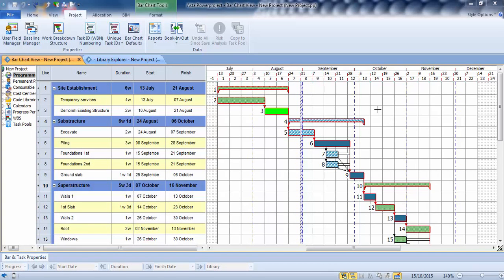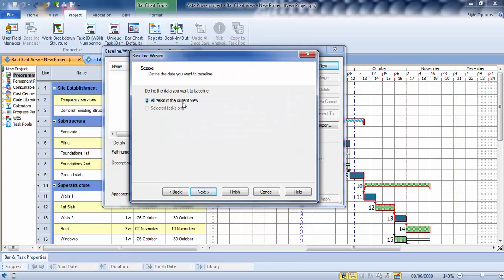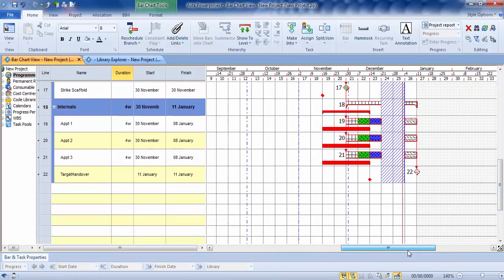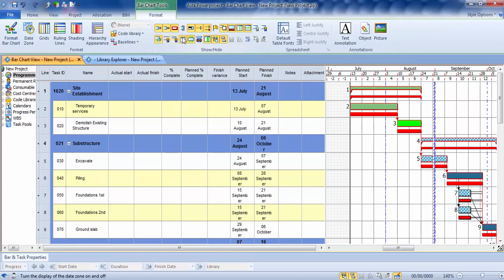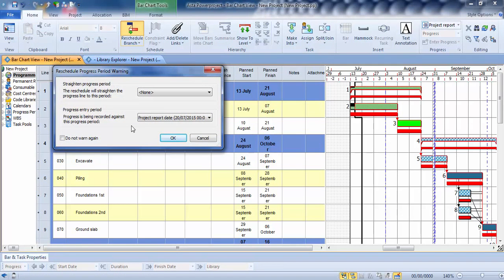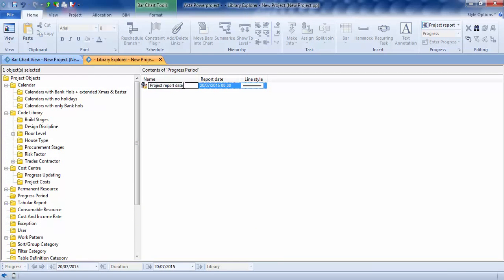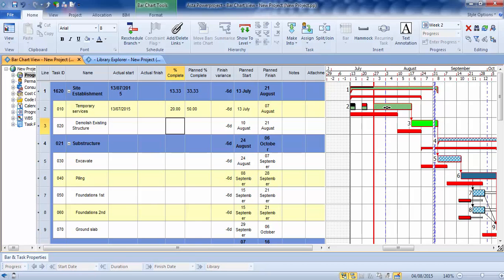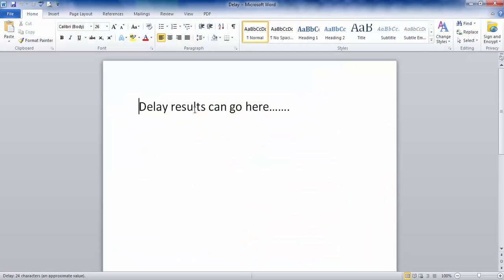Asta Powerproject | Контроль проекта